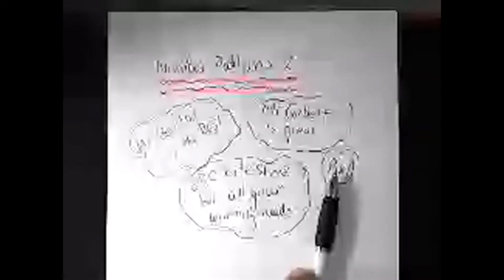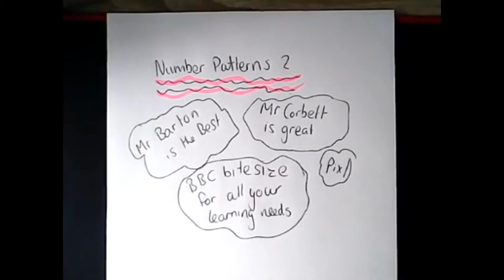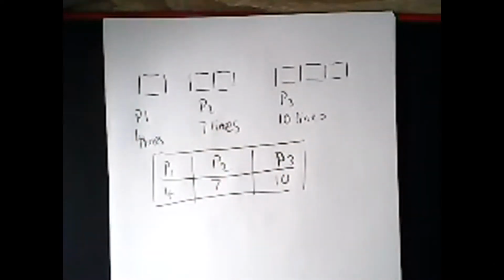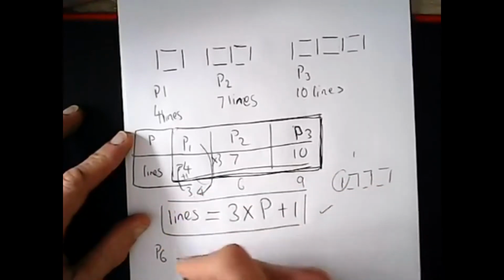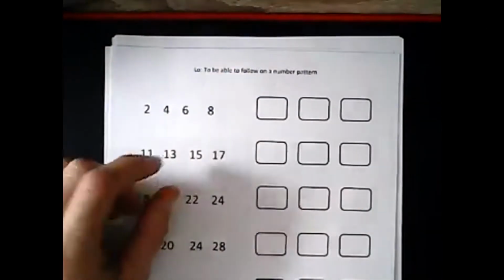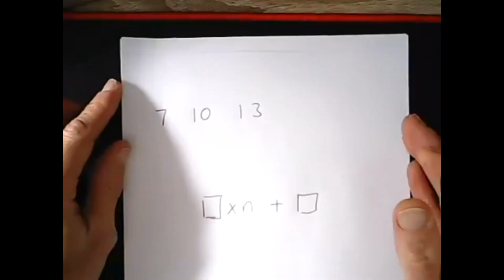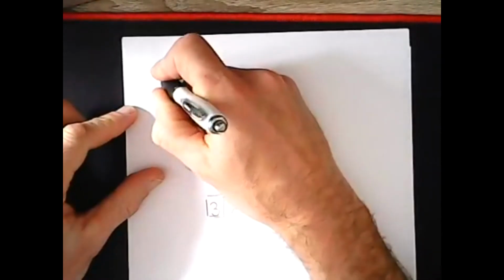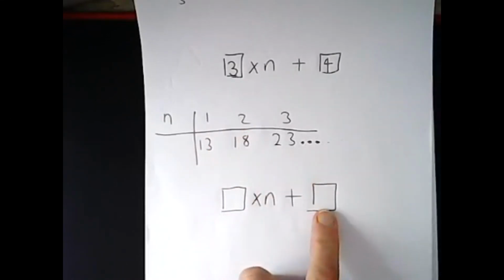The Maths Podcast | Number Patterns 2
There were some connection problems during this livestream, so we apologise for the occasional interruptions.